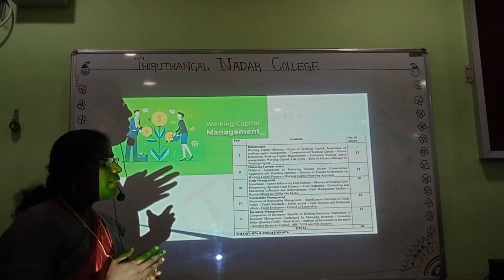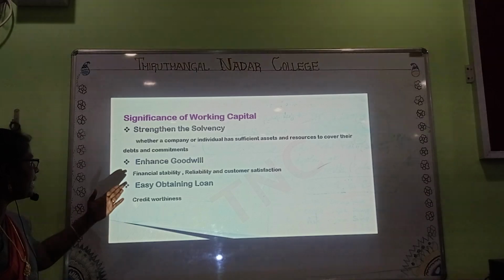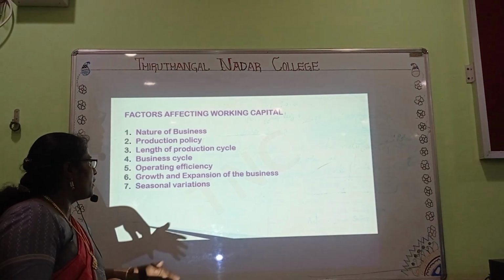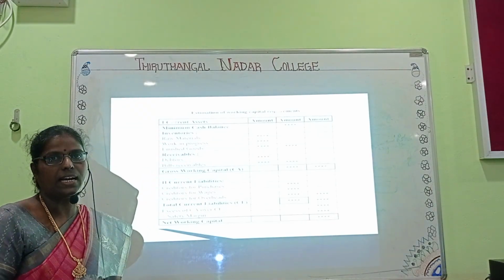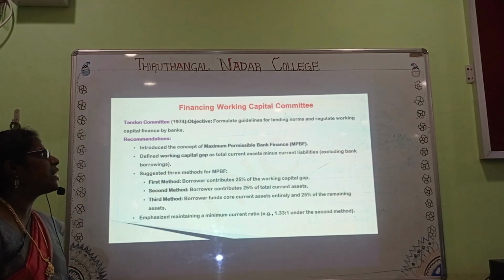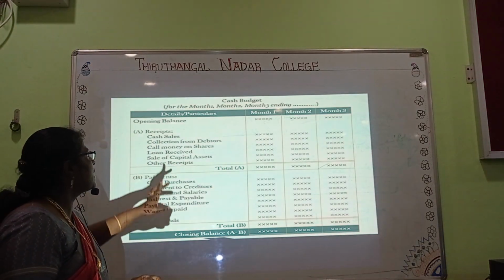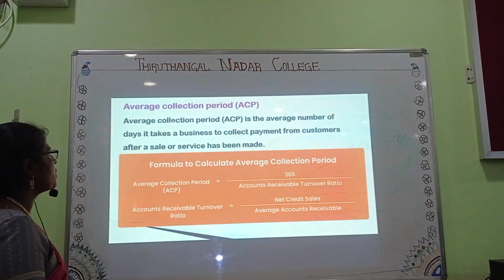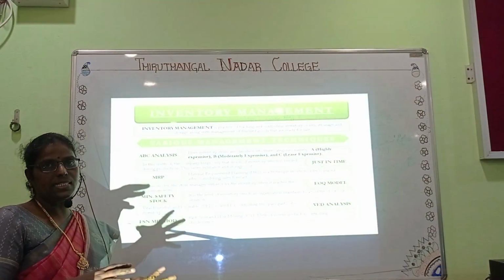Working capital management